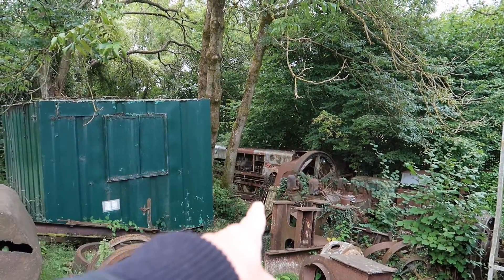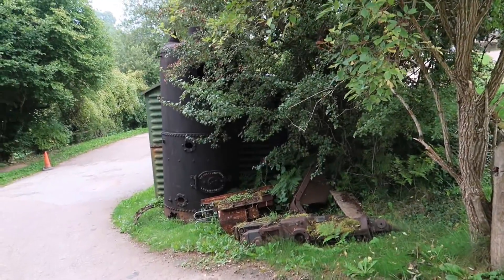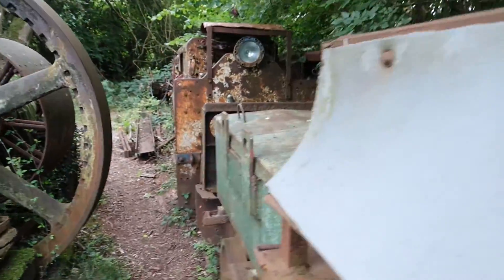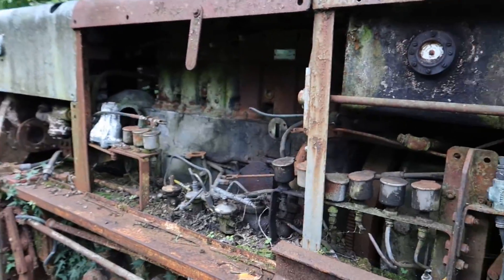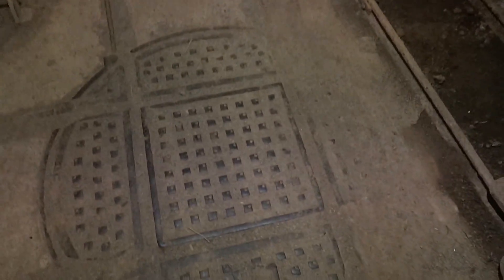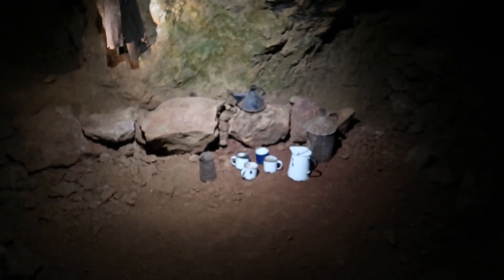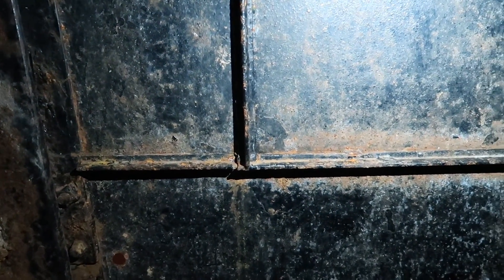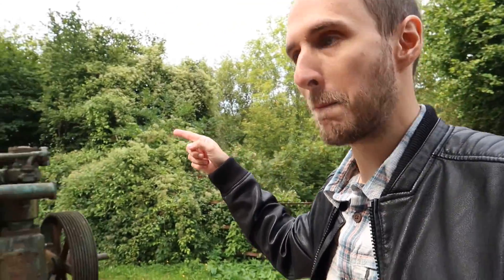Clearwell Caves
This is Part one of a two part video, in this part I visit Clearwell Caves